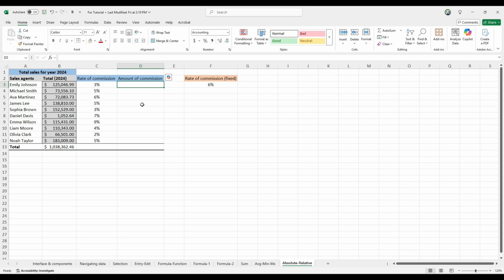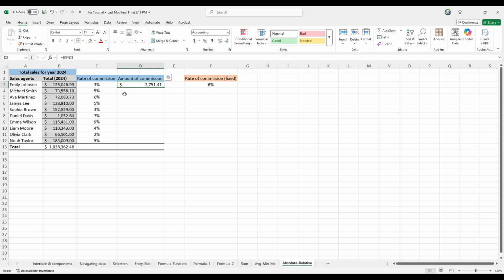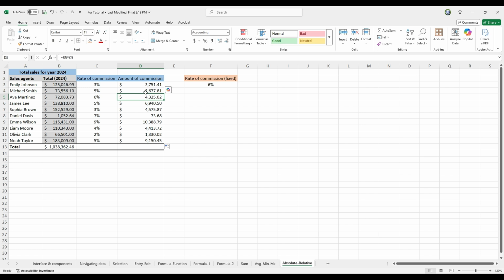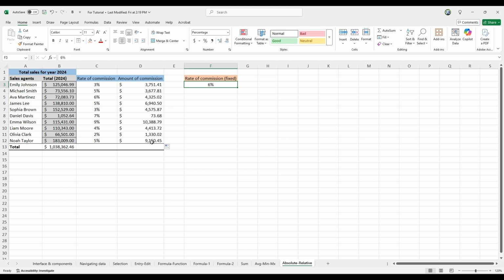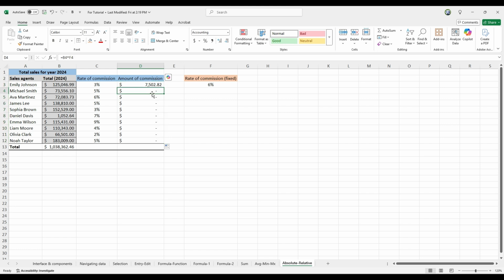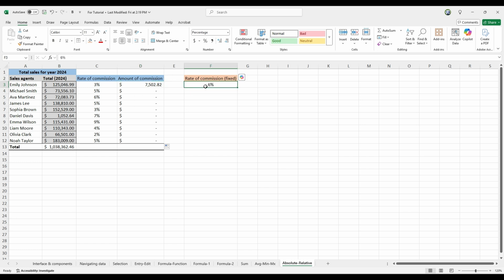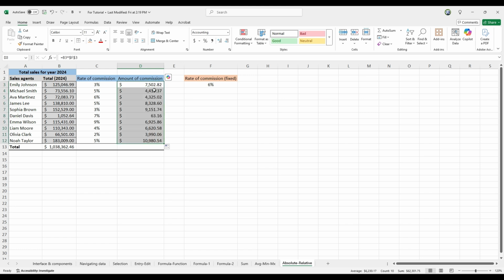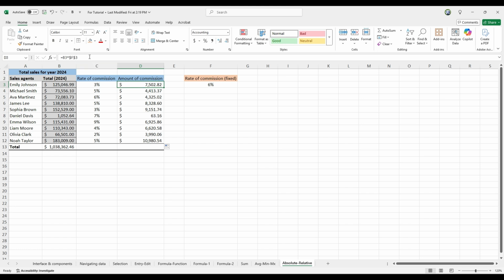Absolute vs relative referencing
Absolute and relative cell referencing in Excel to perform different calculations.